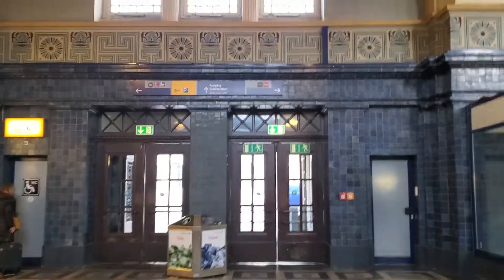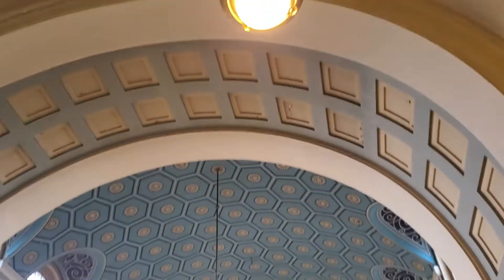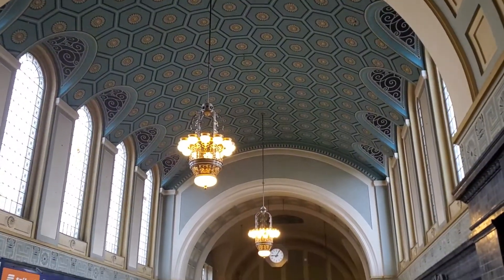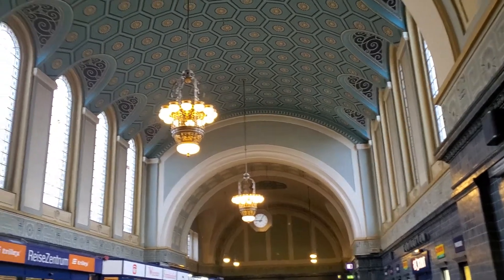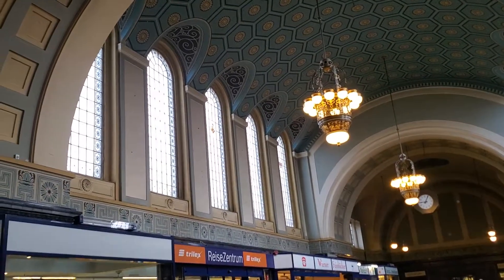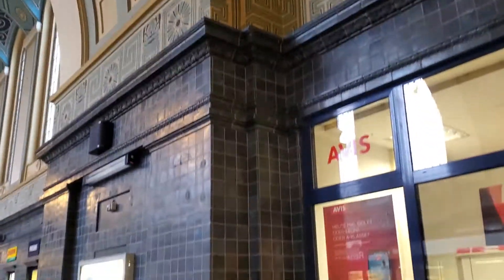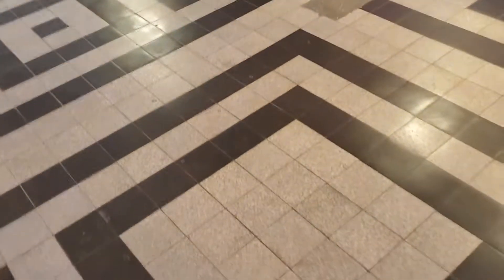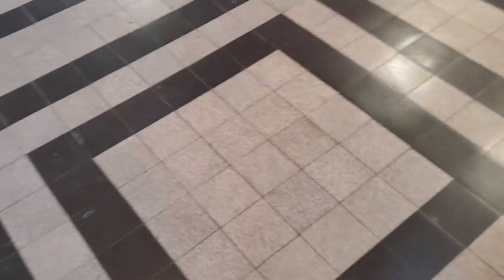Train station Gorlitz, Germany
Check out the inside